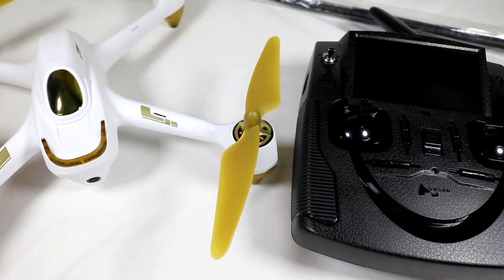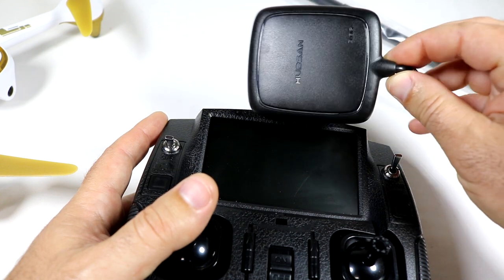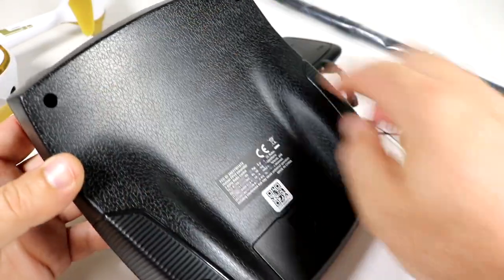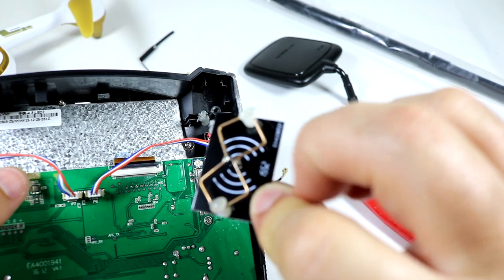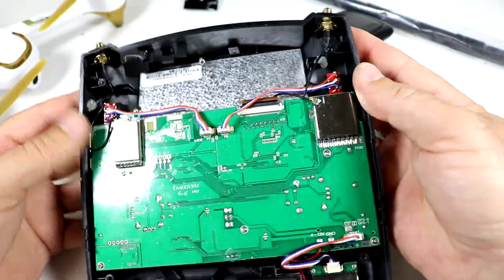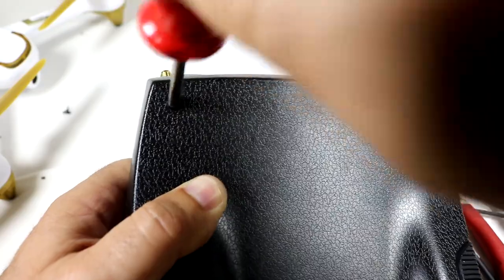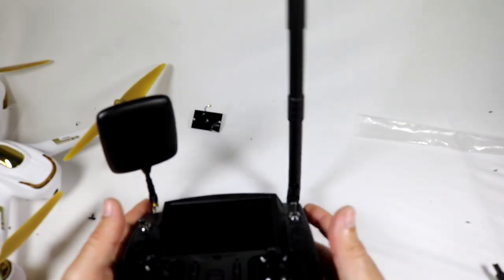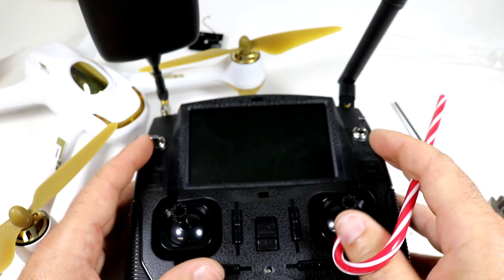HUBSAN X4 H501S Long Range Mod Tutorial [Step By Step]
Easy long range mod for the Hubsan X4 H501s which you can find